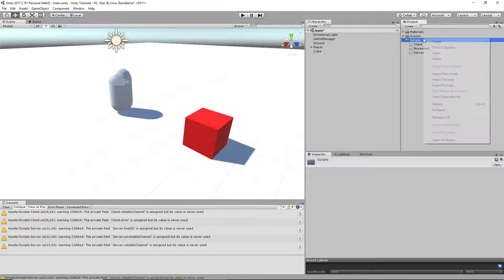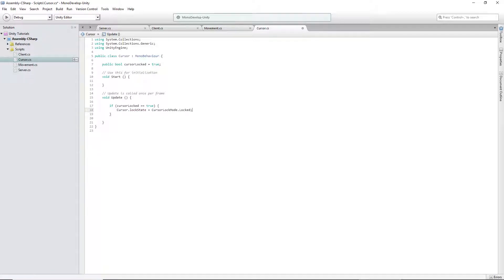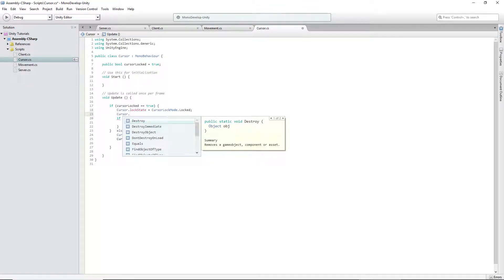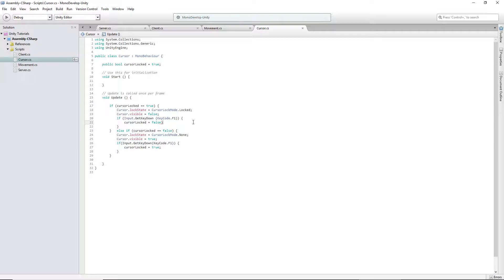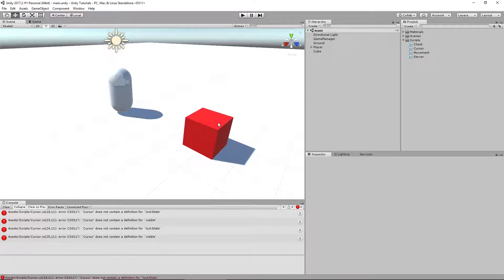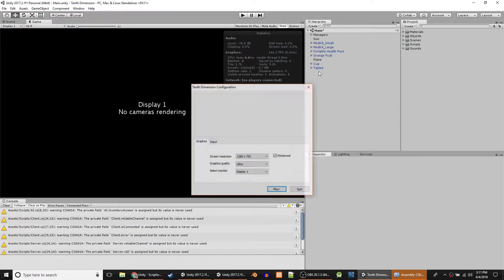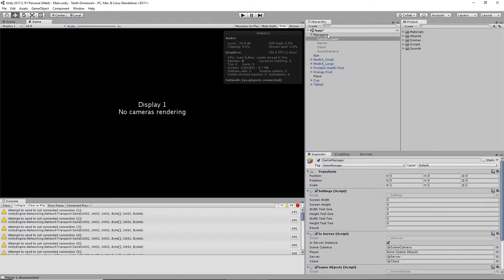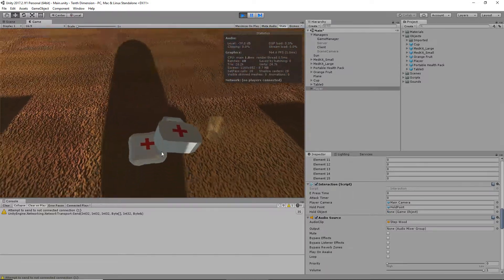Unity - C# Hide/Lock Cursor (Tutorial)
Unity 2017.2.1 Tutorial on how to hide/lock your cursor. Looks like Unity failed me though however I demonstrate that it should work through my main project!

(Edit): Don't name your script cursor, it put the name of our class instead of the function we want to call. That is the only reason it didn't work.